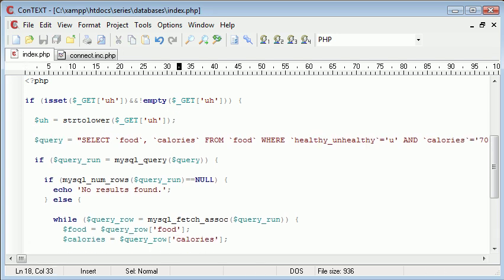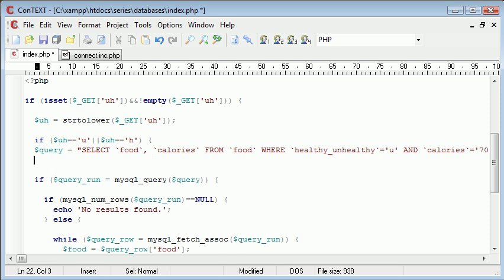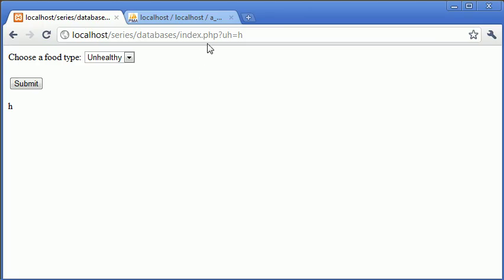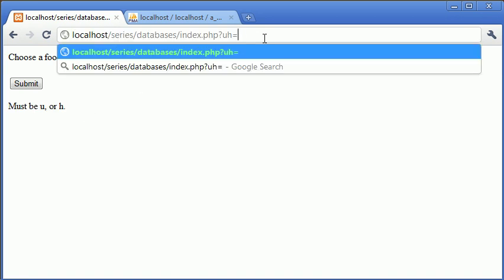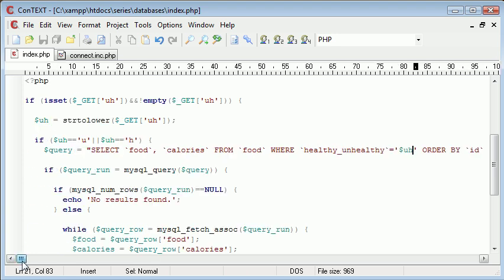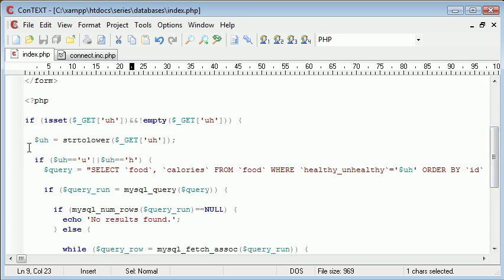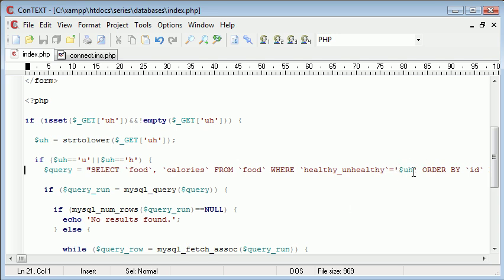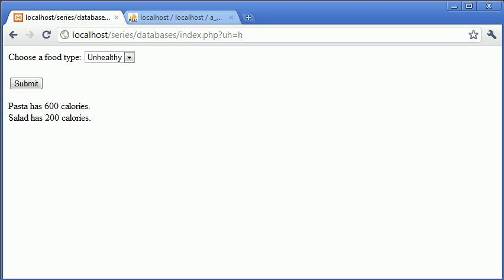Beginner PHP Tutorial - 119 - SELECT By Example Part 2